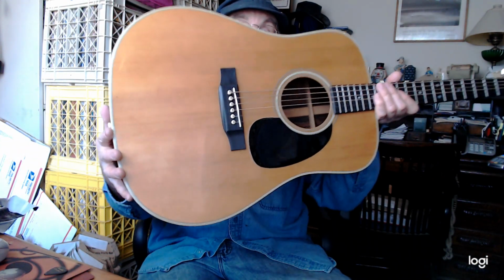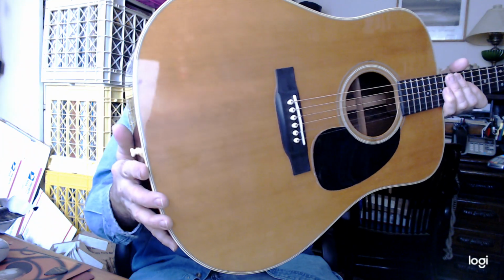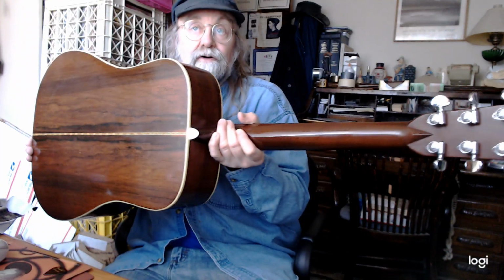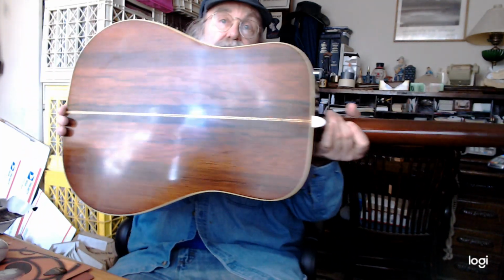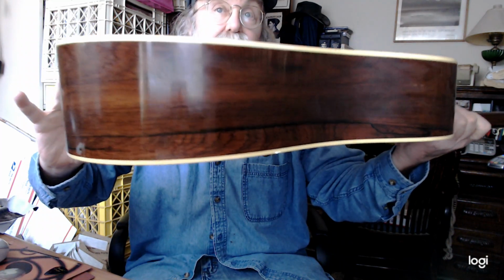Lost Art Music martin D-28 1968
Martin d-28 1968 sound sample demonstration